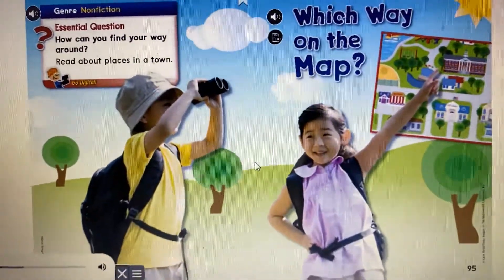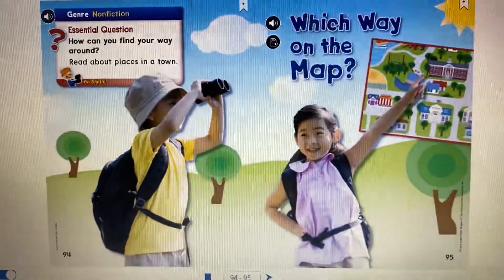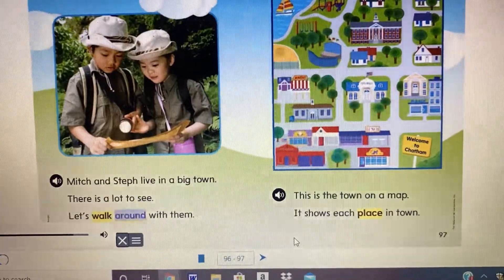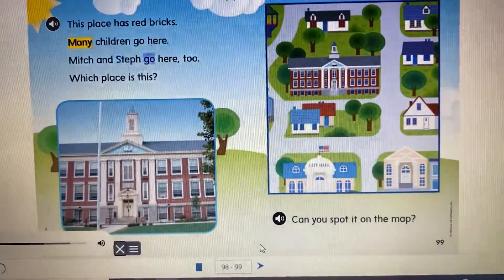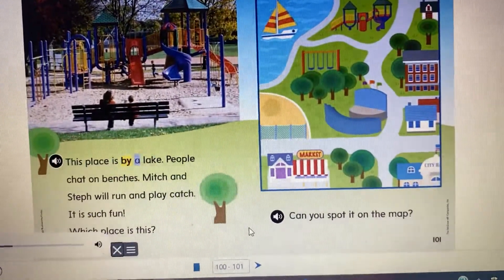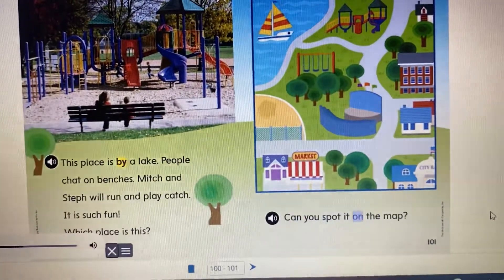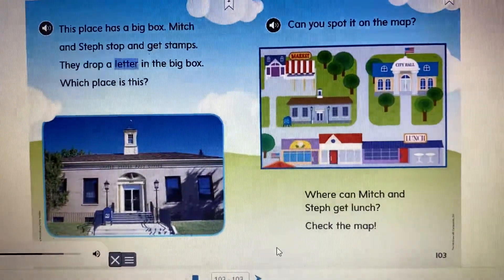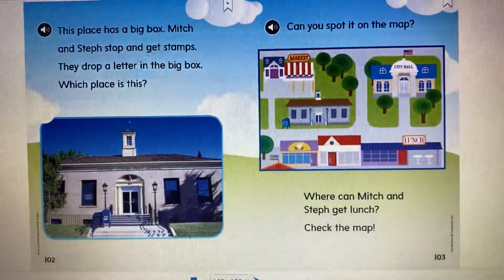Wonders Grade 1 Unite 2 Week 5 :Which Way on the Map?